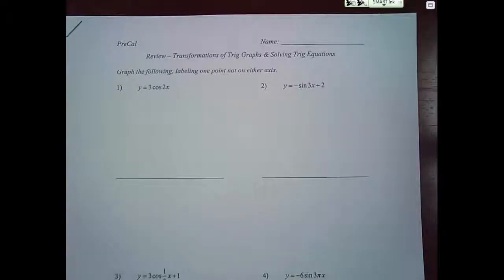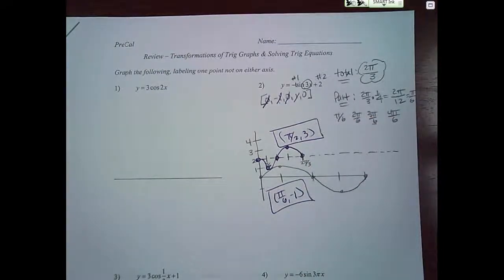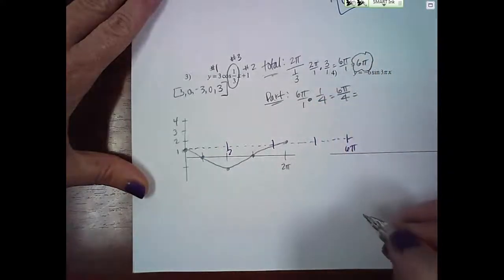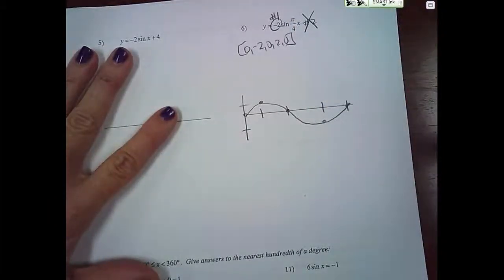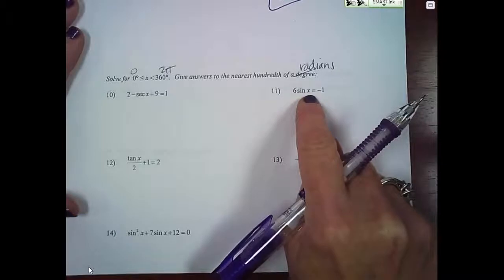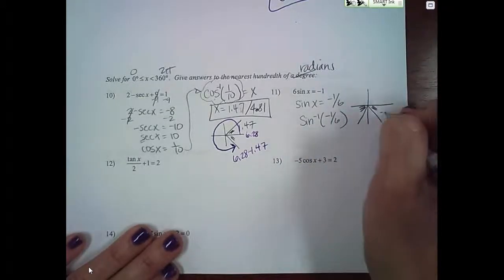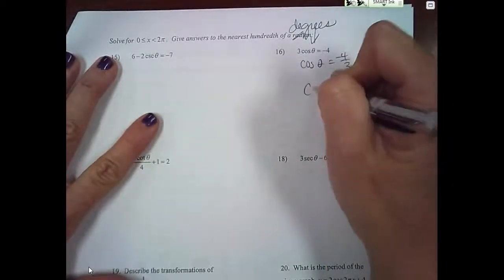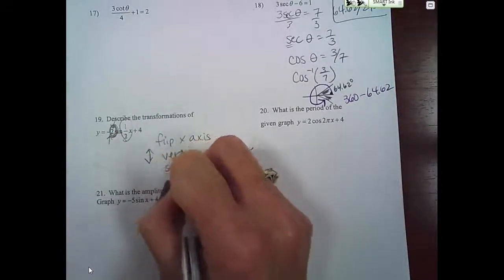Review for Transformations/Trig Eq Test